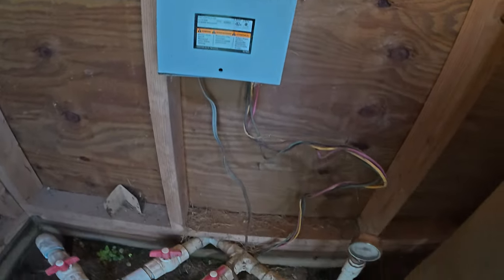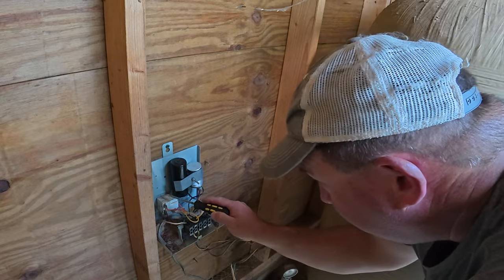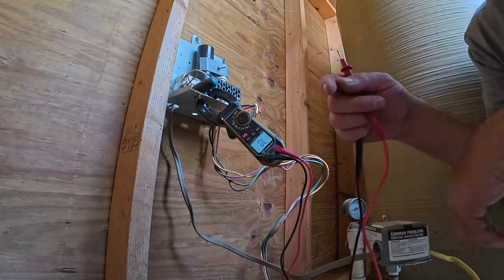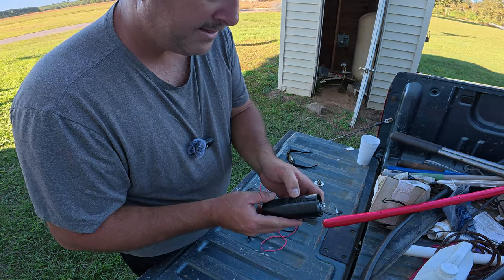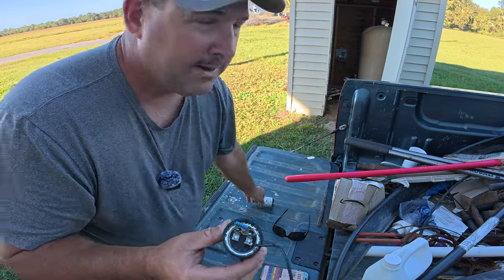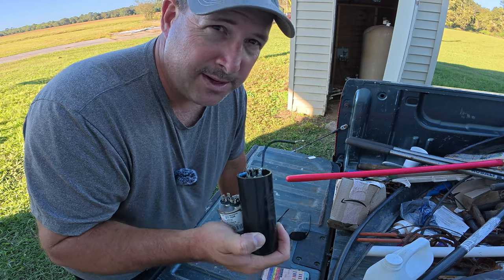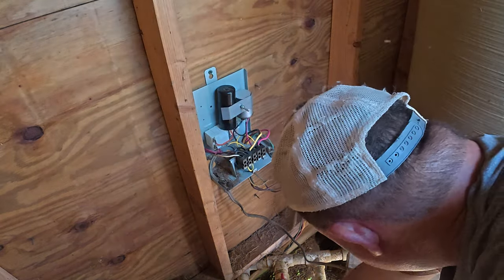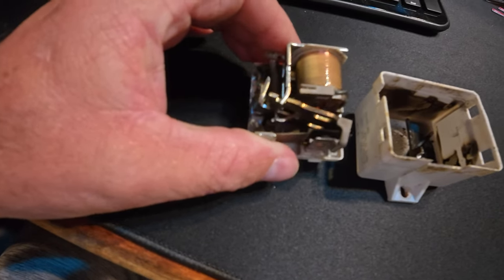DIY Well Repair - The Ultimate Troubleshooting Guide- Step by Step Instructions to Fix Your Well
** Educational Purposes Only - Use these steps at your own risk **  This is the ultimate step by step repair guide if you have a deep water well that is not working. I cover start to finish the steps to diagnose the common problems with most well systems. From testing voltage to verifying your capacitors and relays are good, this video will help DIY homesteaders as well as professionals get a well up and running with ease. I cover testing the pressure switch, testing the capacitors, relay as well and testing the well pump itself to insure all the components are functioning as they should. This expert guide should provide all that you need to get your well operational again with simple tools and should save you a bunch of money.

Relay (for my unit)